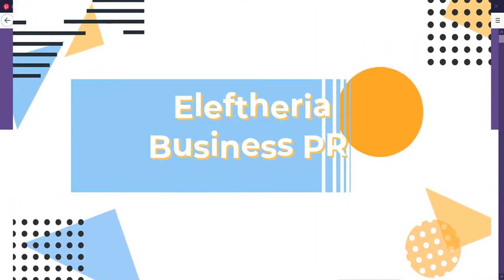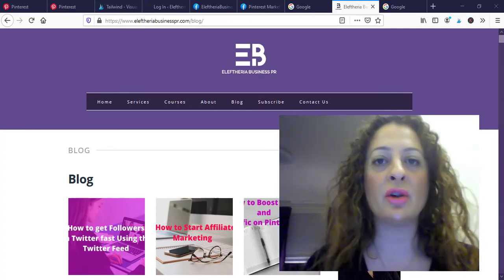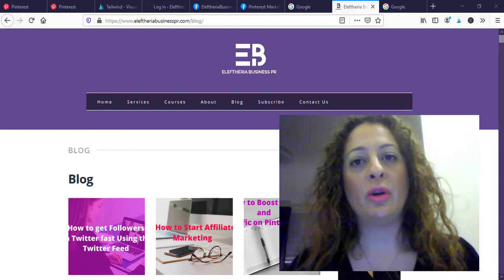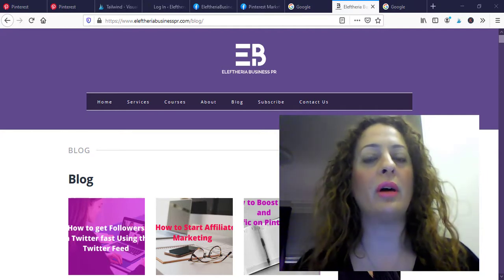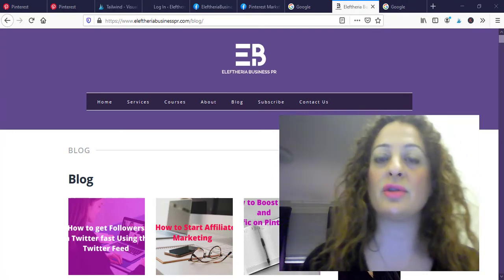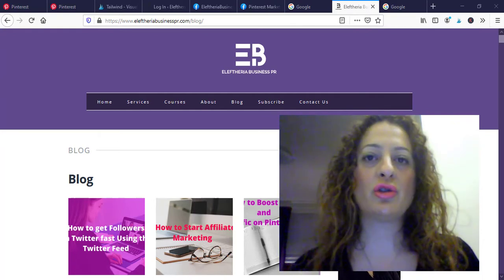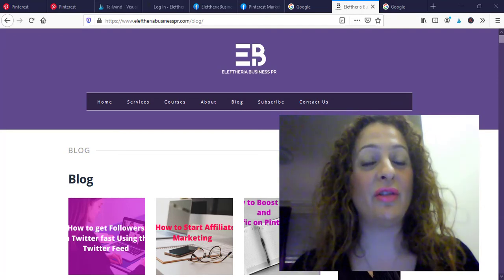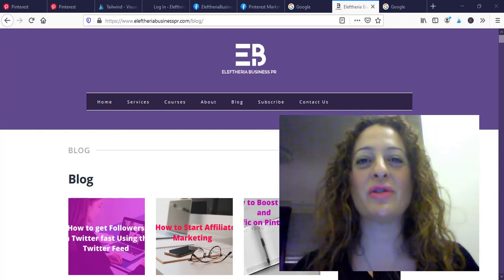How to Create a Content Strategy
In this video, I will teach a couple of tips on how to create a Content Strategy. How to make a content strategy for 2021, have a plan, and grow your business. Focus on engagement and use a scheduler like Hootsuite to grow your business and attract the right audience.